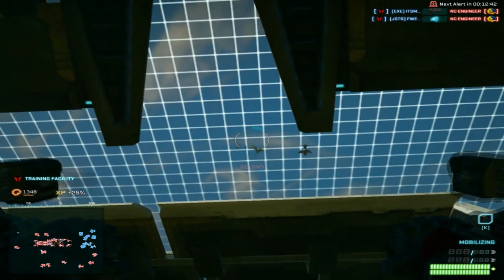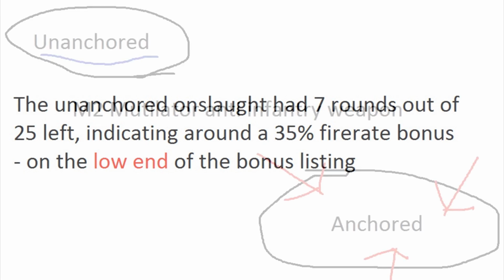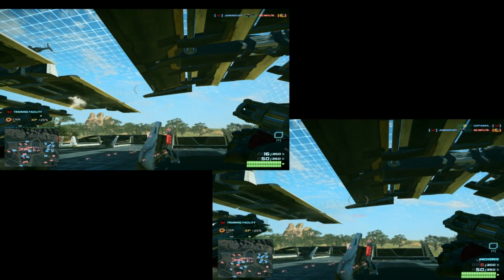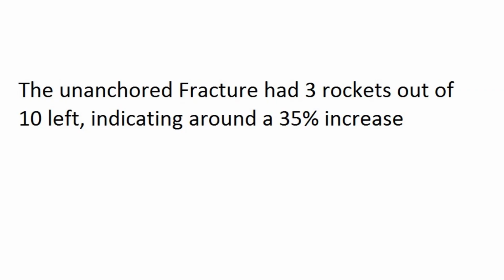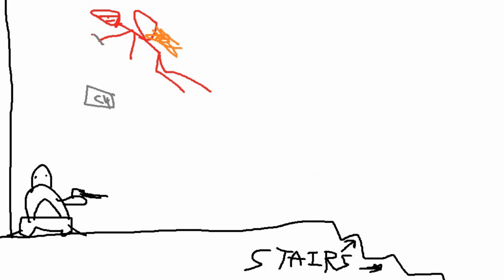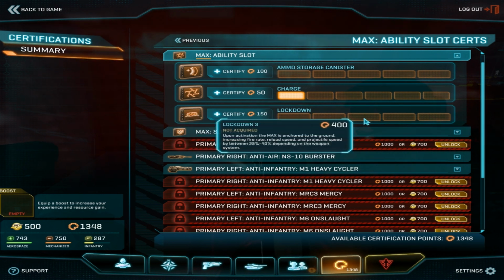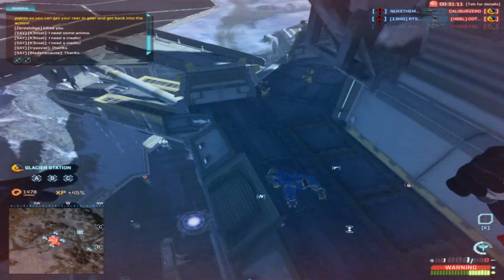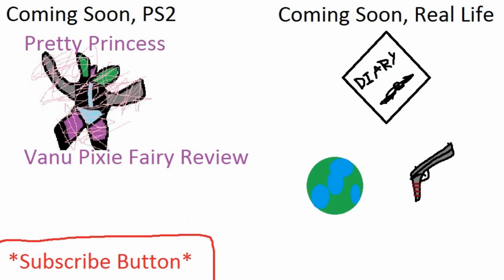Lockdown review, Terran Republic MAX ability for Planetside 2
A review of the new TR MAX ability, Lockdown. As par usual, quick-summary included at the end: 4:57